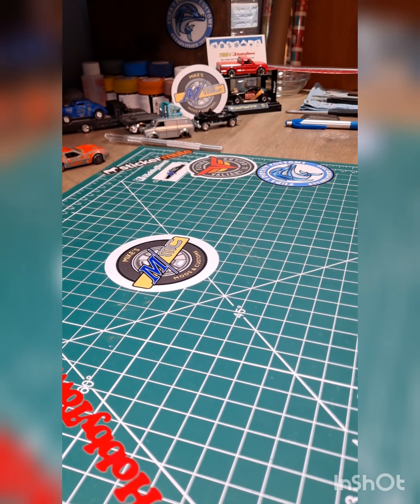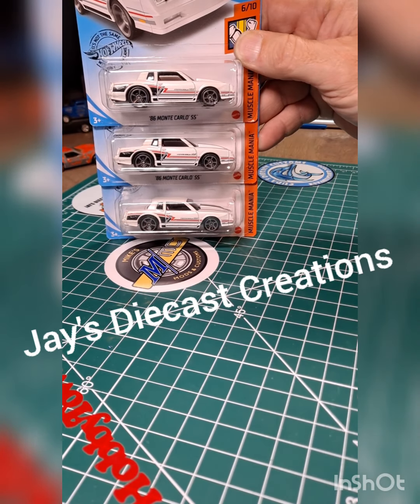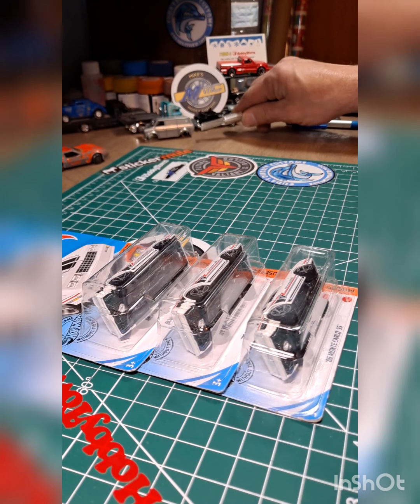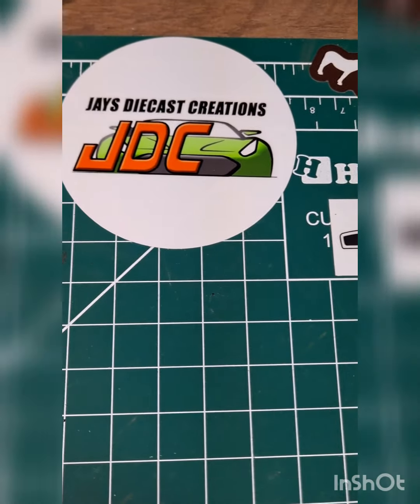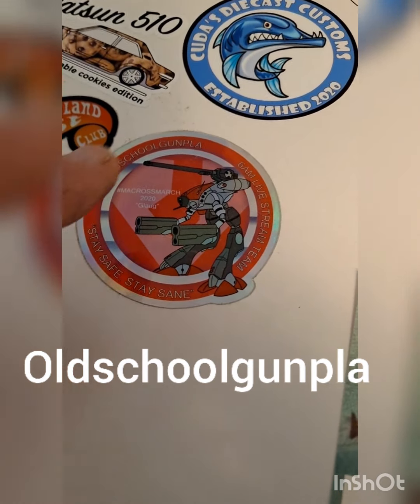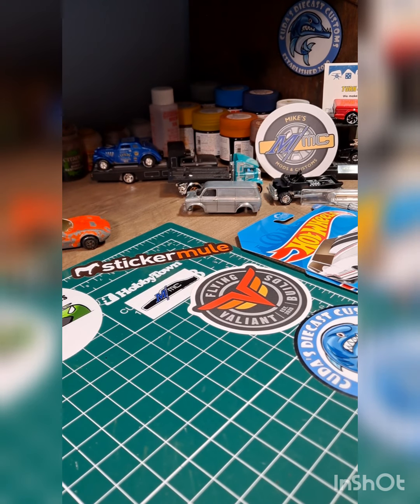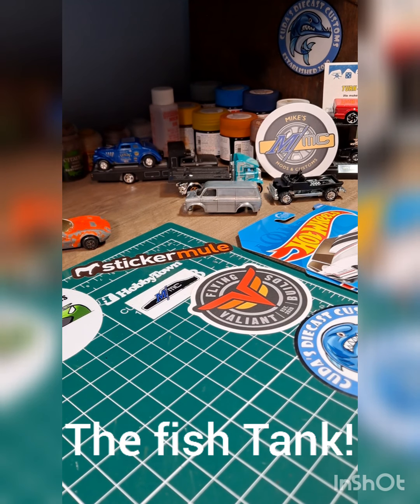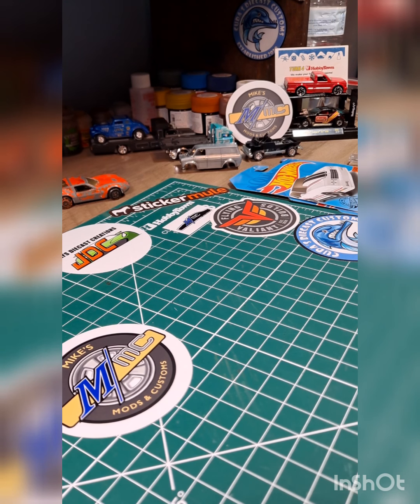Trade with JDC! and Shout out to alot of great builders.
Sorry, I know I missed alot of other awesome builders! just not enough video time!